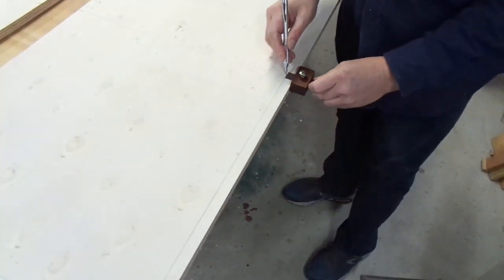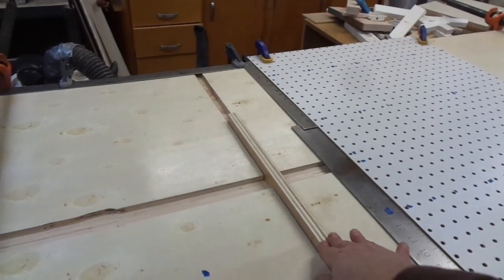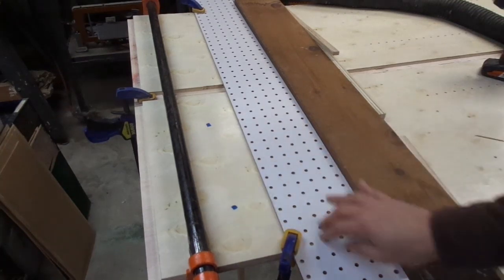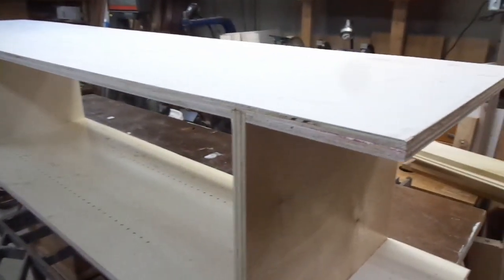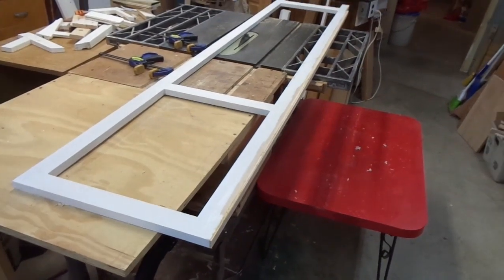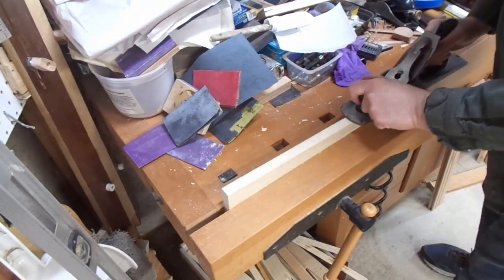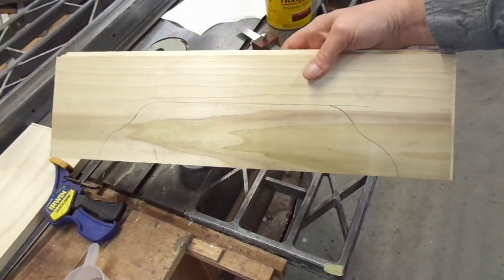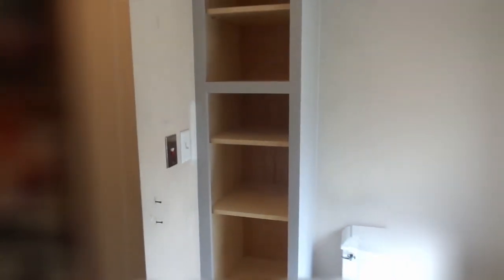Make a Bathroom Linen Cabinet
I make a custom tall cabinet to fit a spot.